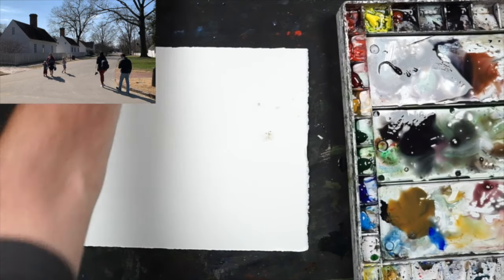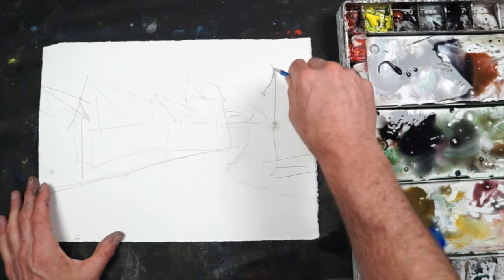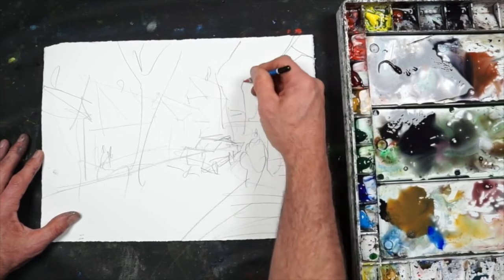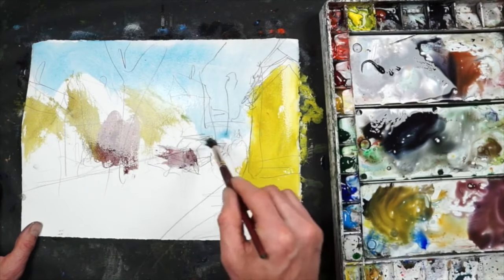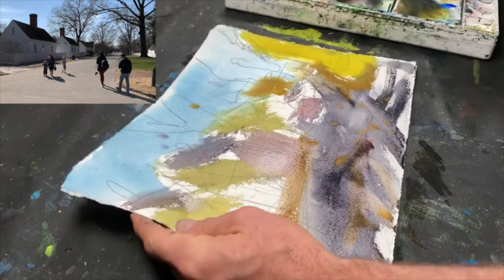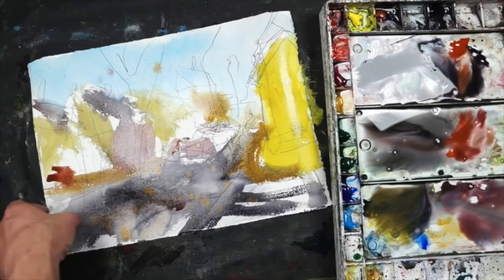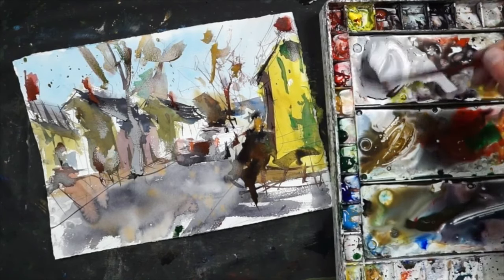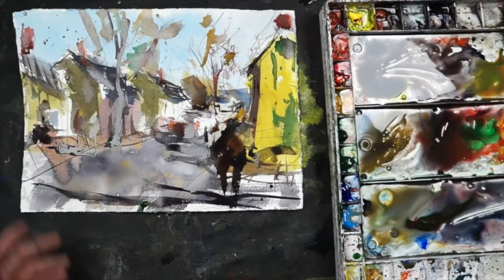Tips for Painting Loose Urban Landscapes with Watercolors